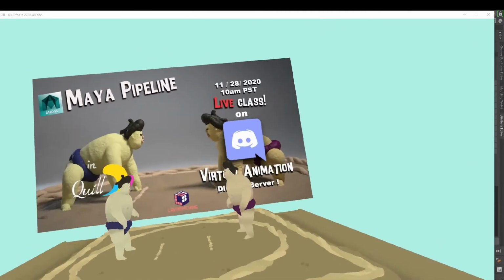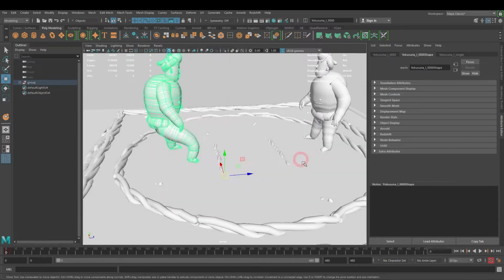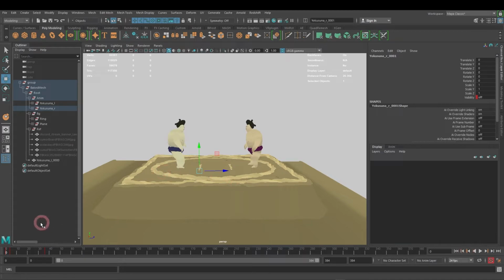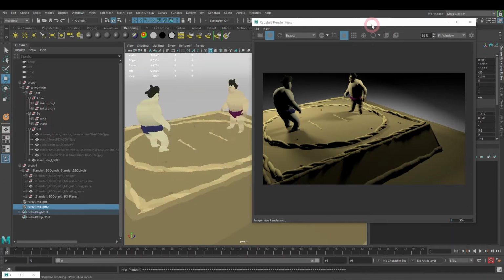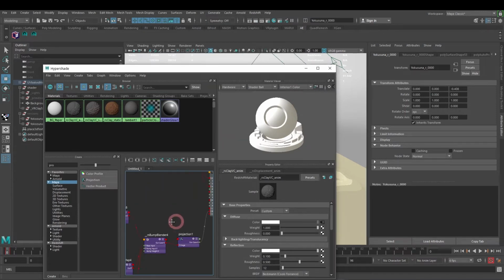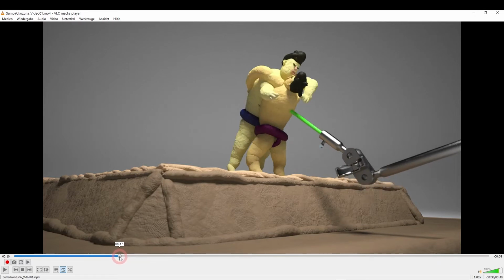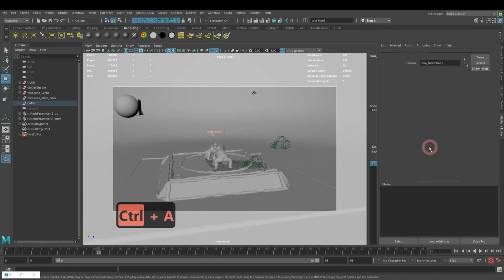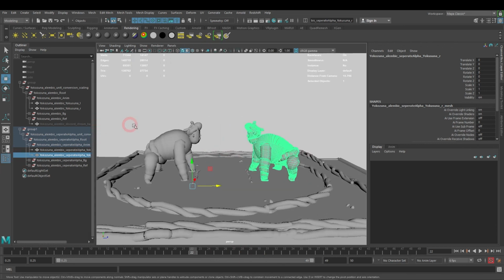Quill to Maya/Redshift Pipeline with Lavamachine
Eric Giessmann from LAVAMACHINE shows us how he achieved the stop motion look in his Sumo Yokozuna piece using Quill, Maya and Redshift.